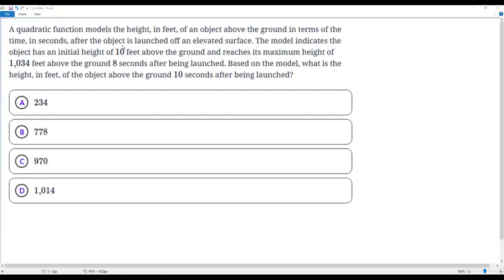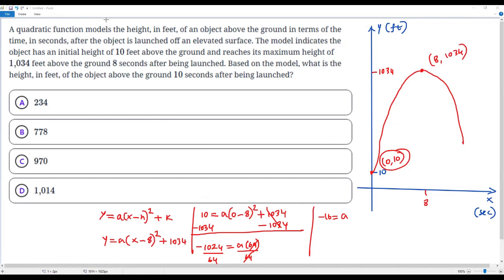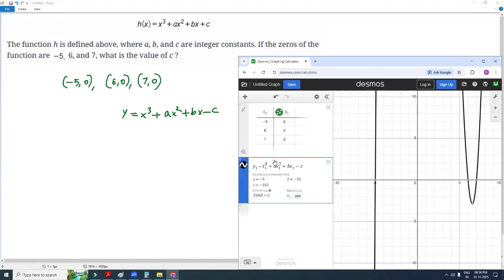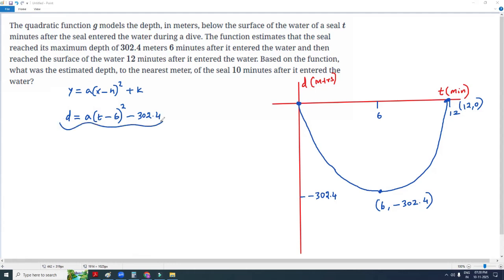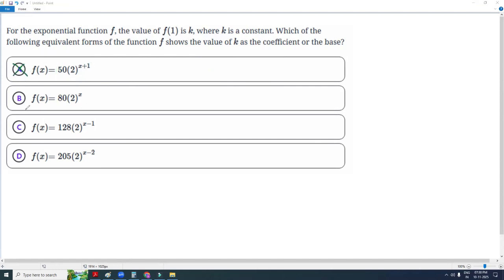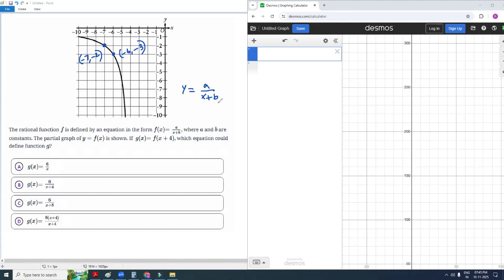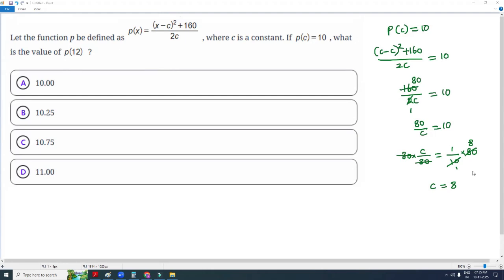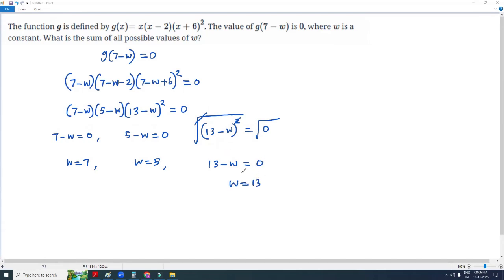Top Math Expert Reveals Best SAT Techniques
Discover the best SAT math techniques from a top math expert in this video. Improve your scores and ace the SAT with these proven strategies!